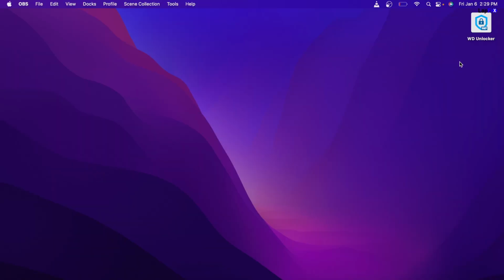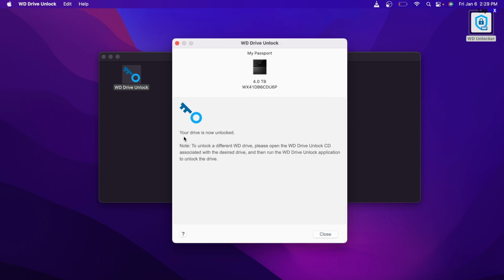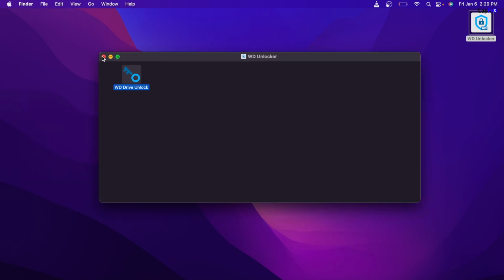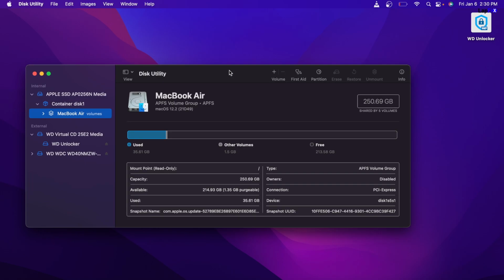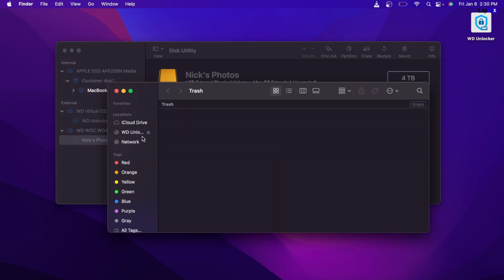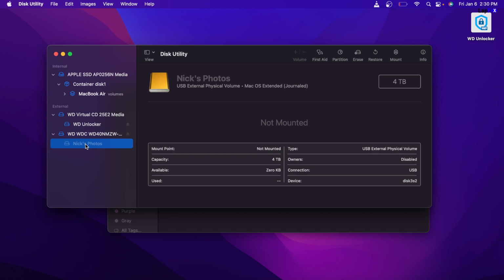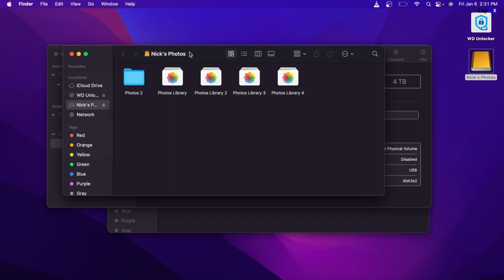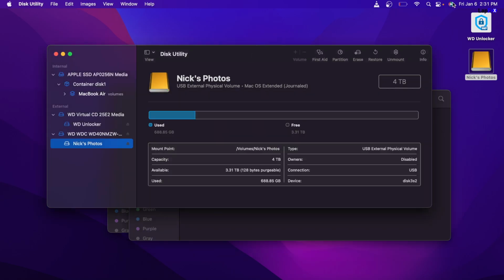How To Fix Western Digital Unlocker Won't Open Hard Drive For Mac After Password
Hey everyone, enter in your Mac drive password for WD and it still won't open?